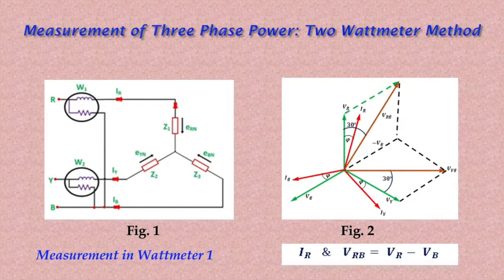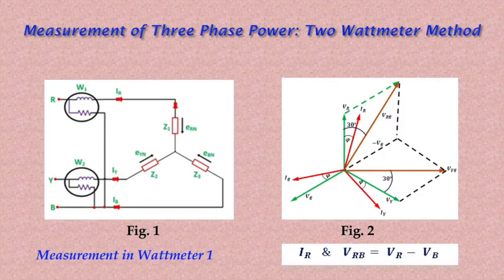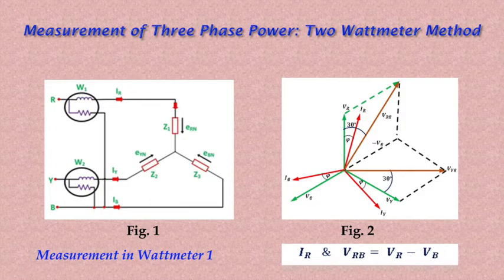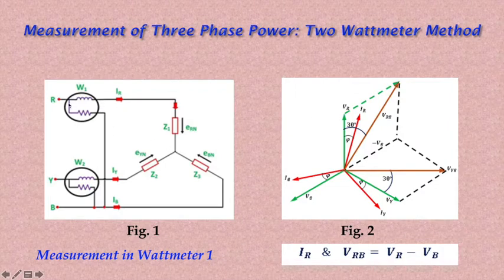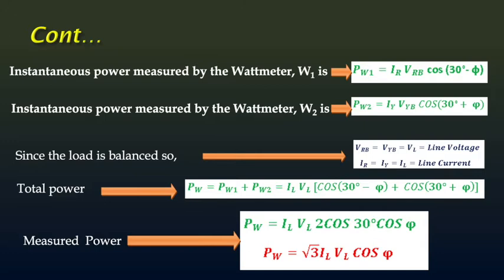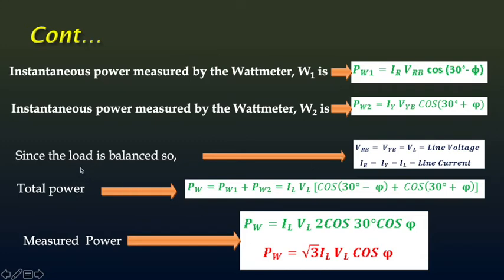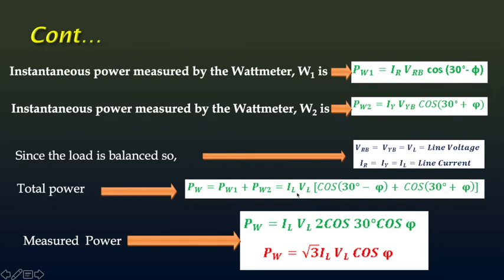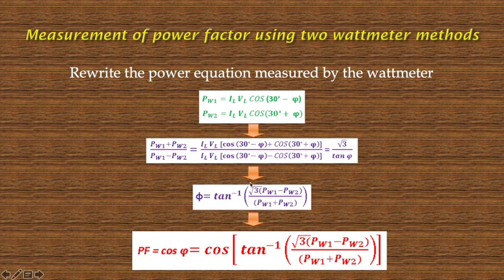How to Measure Three Phase Power ǀ two wattmeter method ǀ Basic Electrical Lecture 17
Here in this lecture I will focus on How to Measure three-Phase Power. Particularly I will discuss here Two-Wattmeter Method. It is the 17th lecture on Basic Electrical Engineering. Important points on discussions are Concept of three-phase power measurement, 3 phase wattmeter connections and 3 phase power measurement.

1. Measurement of Three Phase Power: Two Wattmeter Method

 The power in any phase is measured by watt meter. And the total power is obtained by multiplying the watt meter reading by 3. We are discussing the three phase balanced system. Whether the system is balanced or unbalanced that can be verified by using two watt meter.
Fig. 1 show the connection of wattmeter with of three phase star connections respectively. Here two wattcmeters are used W1 and W2.
        The current coils of the two wattcmeters are connected to any two of the line wires while their voltage coils are connected between the corresponding lines and the third line. In our example current coils are connected with the line wires R & Y respectively and voltage coil is with B line.
       The total instantaneous power absorbed by the three loads Z1, Z2 and Z3, are equal to the sum of the powers measured by the Two wattmeters, W1 and W2.

         The phasor diagram of the line voltage and current & voltage measurement by the wattmeter is shown in figure 2. Let us consider the the phase difference between the line voltage and line current is φ. From our previous discussion we know that angle between VR and VRB is 30°. From the phasor diagram phase difference between iR and VRB is (30°-φ).
Hence the sum of the two wattmeter reading gives the total power consumption in the three phase load.